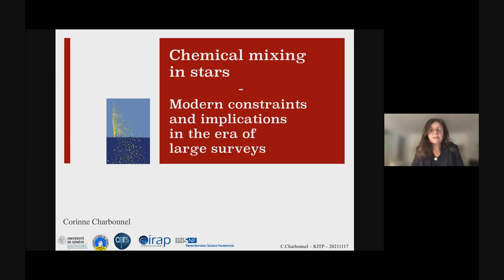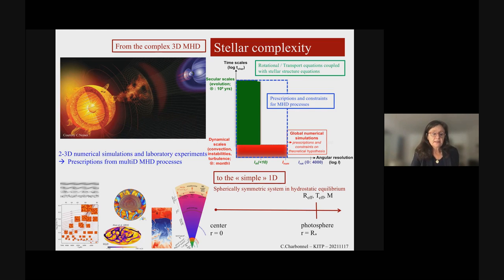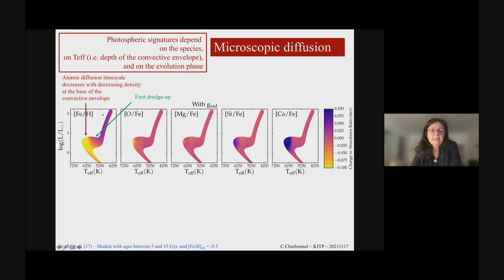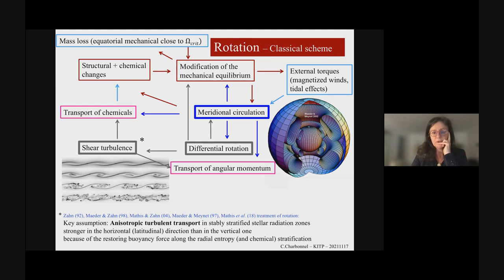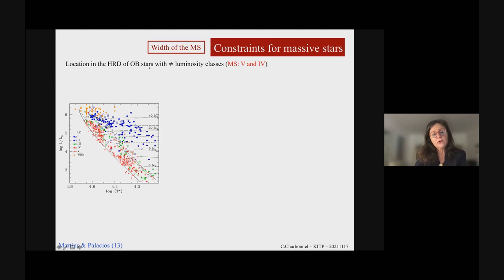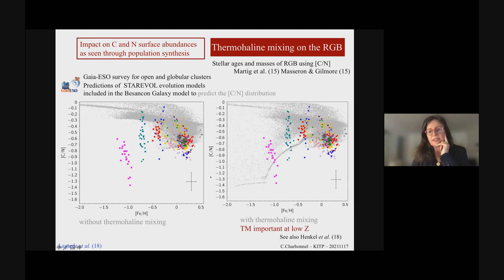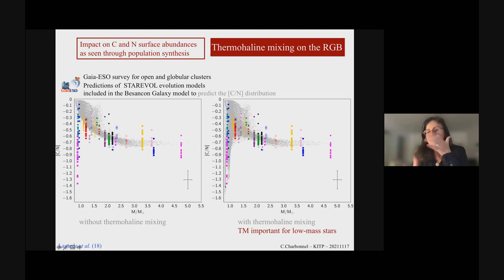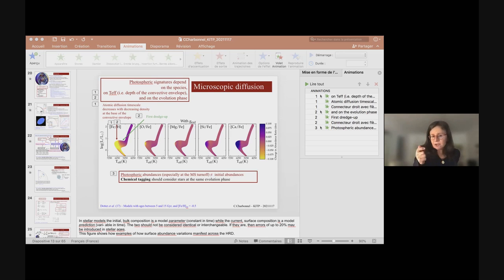An Overview of Chemical Mixing Processes ▸ Corinne Charbonnel TRANSTAR-C21